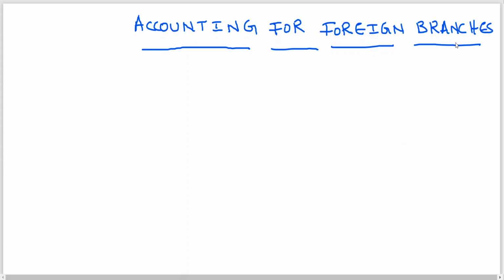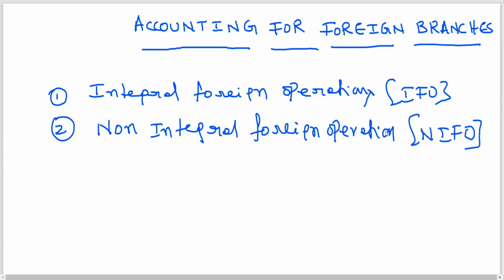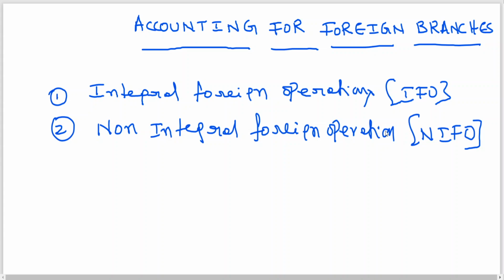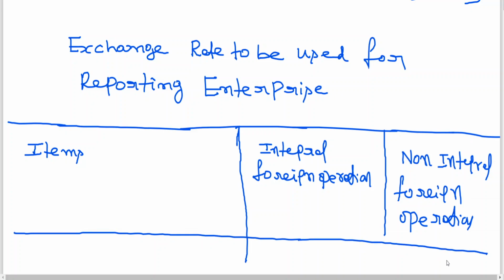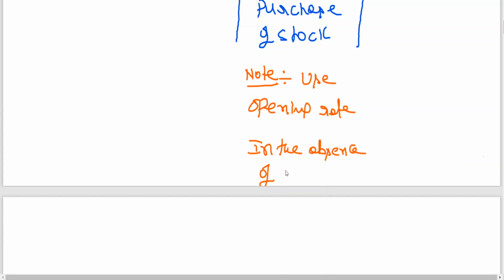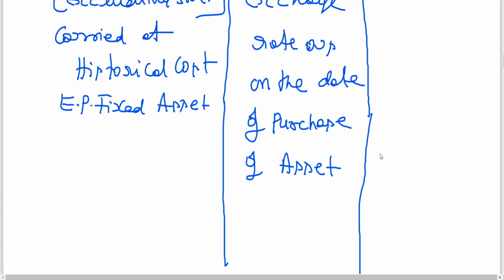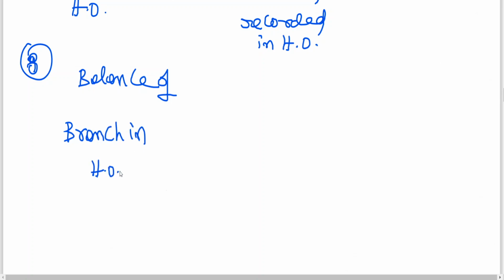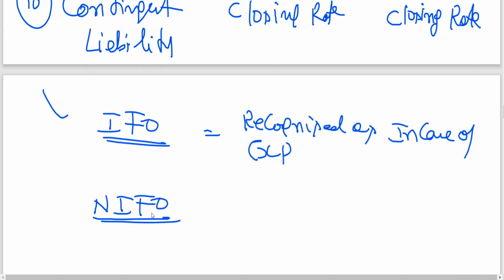*CLASS-16-IN21L_BRANCH ACCOUNTS*